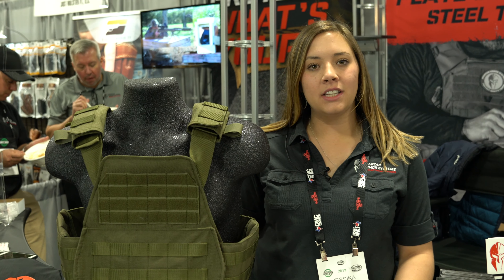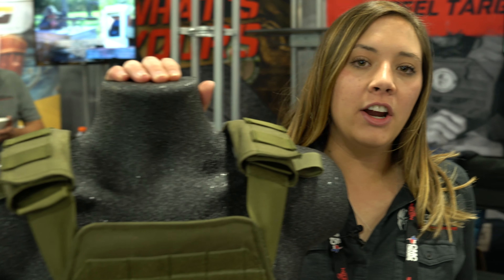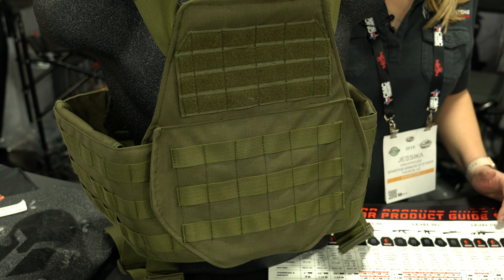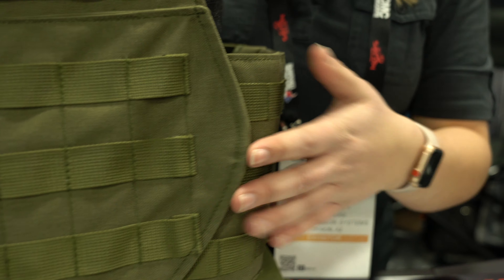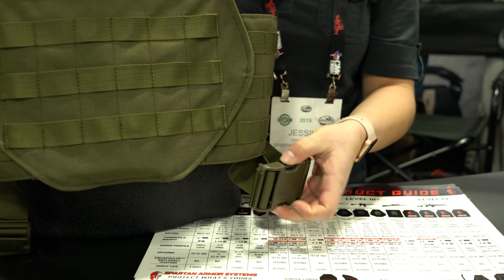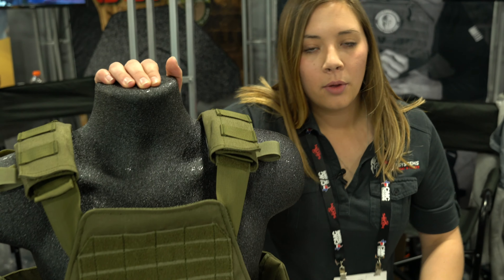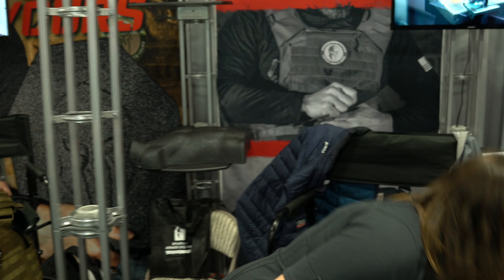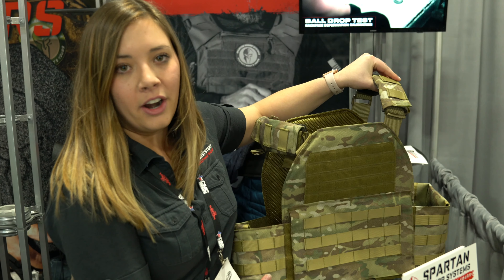SHOT Show 2019 - New Sentinel Swimmers Cut Body Armor Plate Carrier by Spartan Armor Systems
SHOT Show 2019 - In mid February 2019 we will be releasing a Swimmers Cut version of the Sentinel Pate Carrier. The Sentinel has been one of our most popular body armor plate carriers due to the variety of features is has at a great price point.